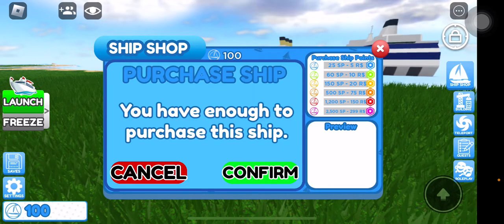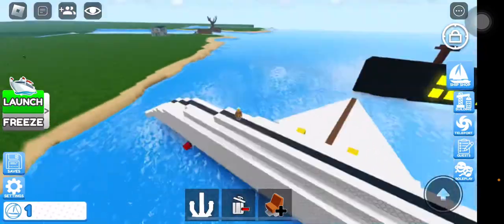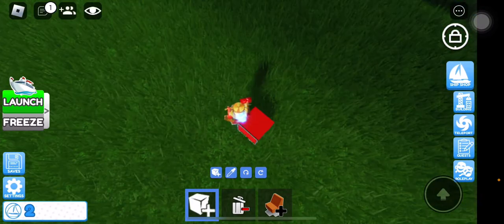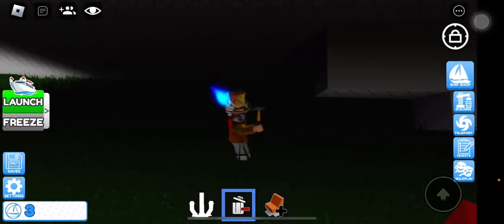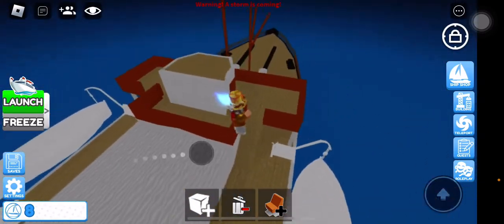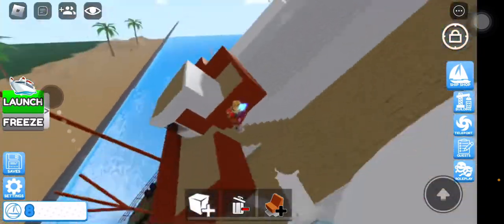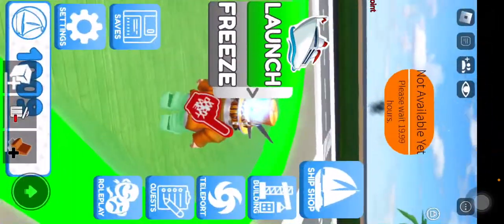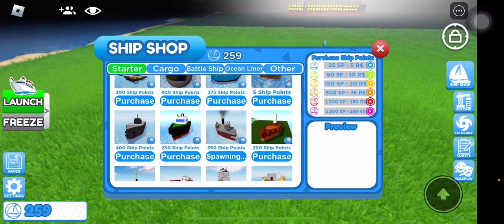Playing Build A Ship to Survivor's Island! (read desc)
I did not know that it
was a 27 minute video
bruh